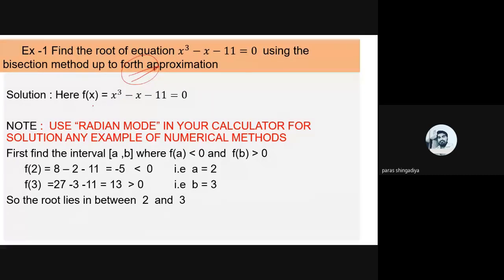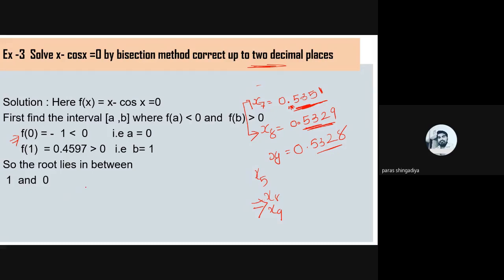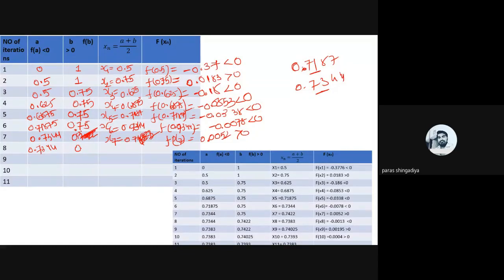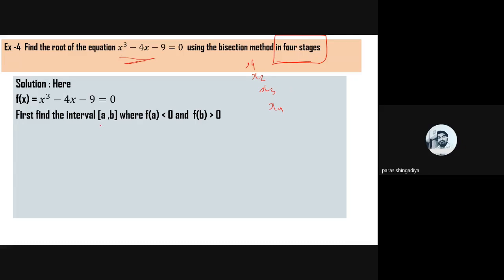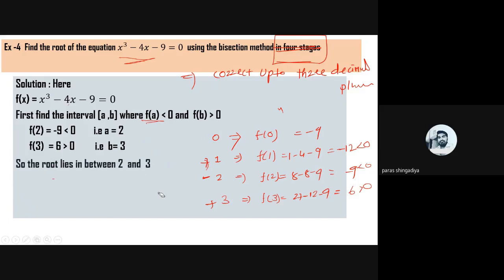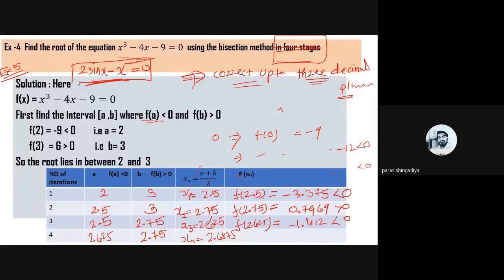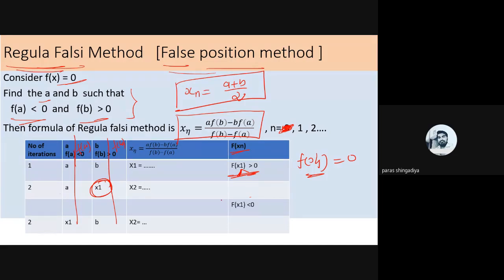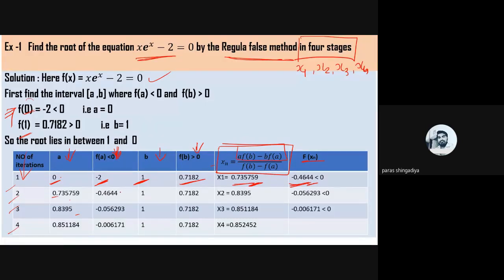4TC1 False position method 25 01 2021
false position method and its examples